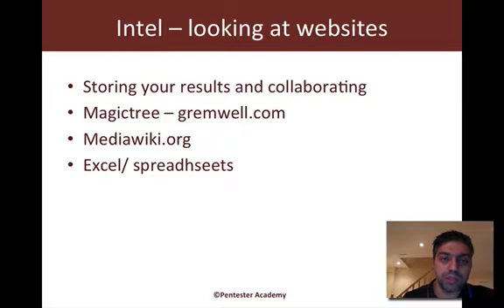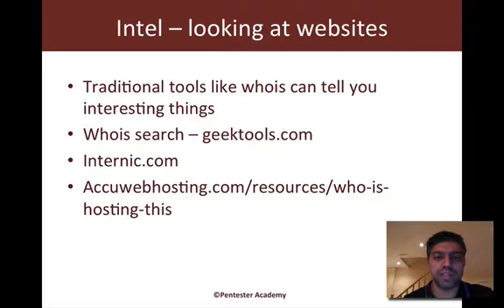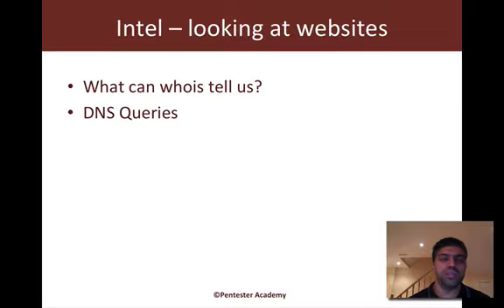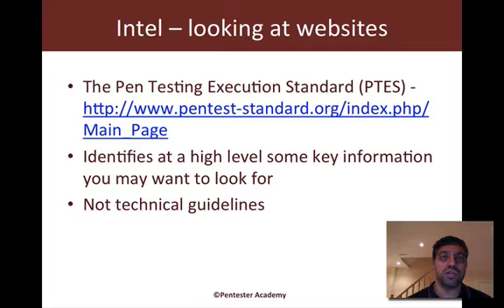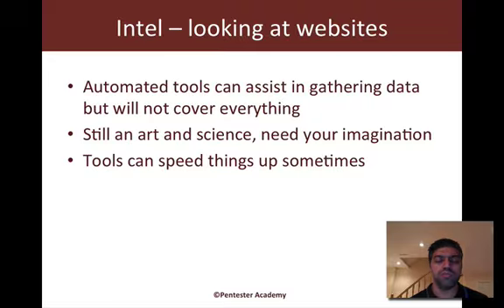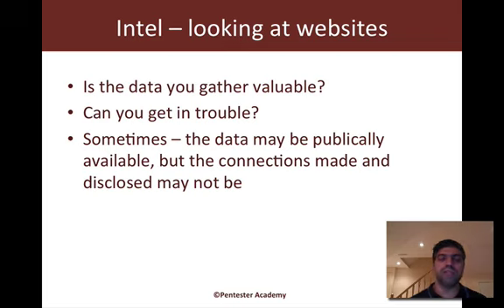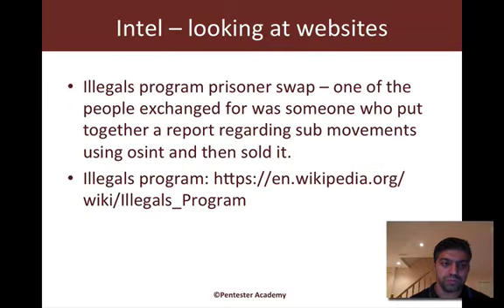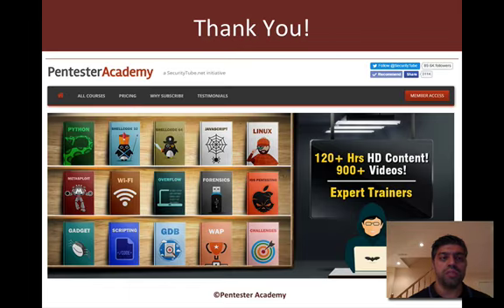8 OSINT looking at websites